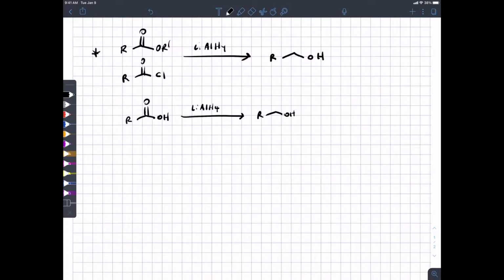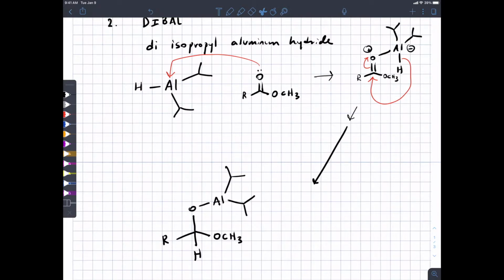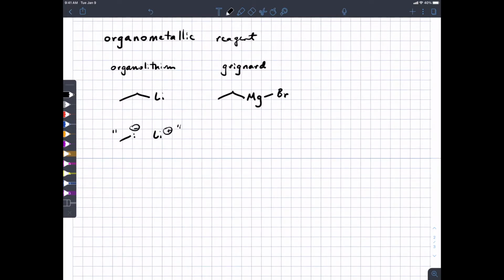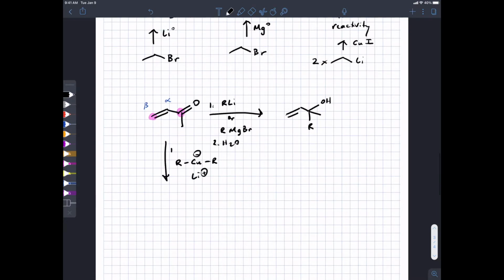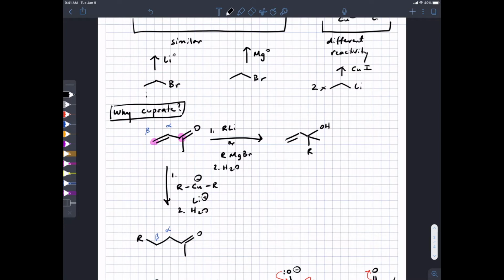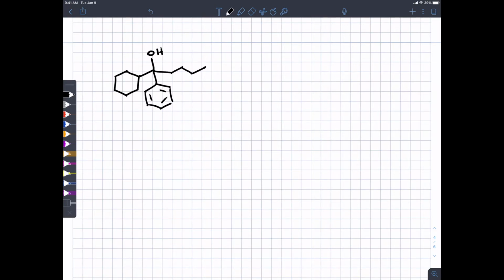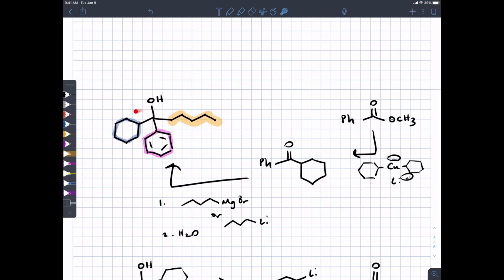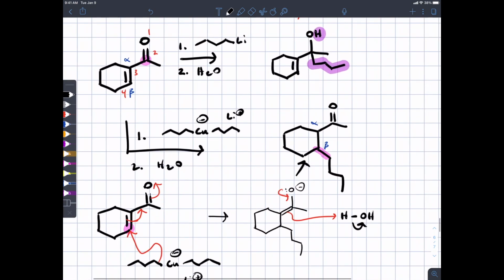W2022 352 Lecture 3 (Chapter 13, Part 3) Jan 7, 9am